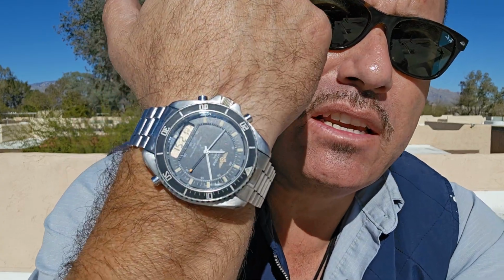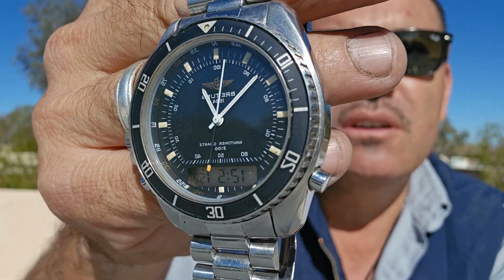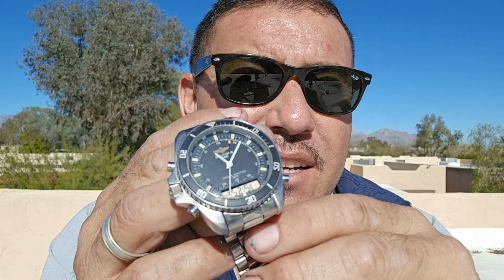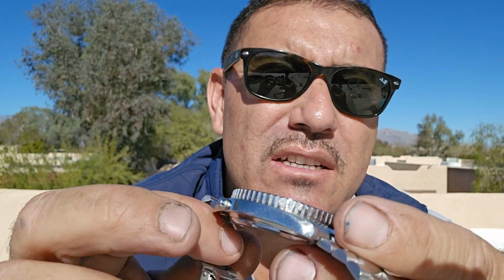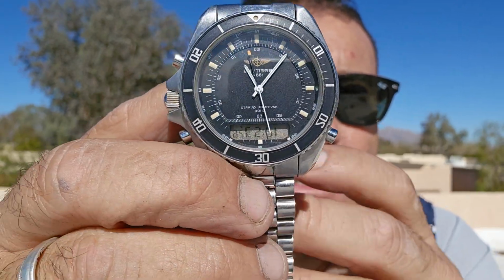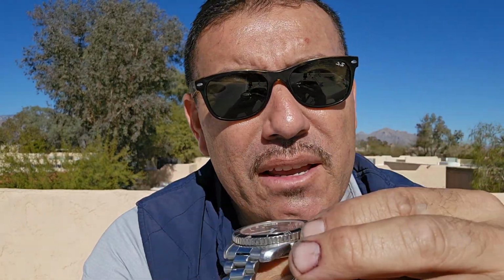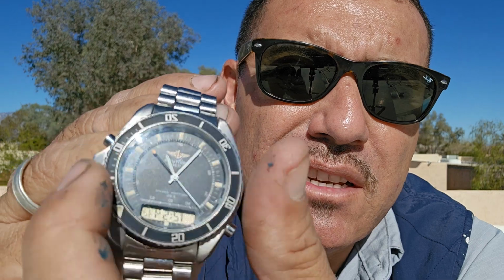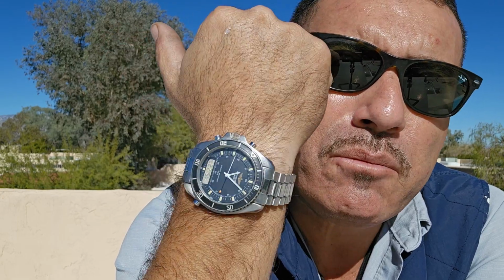Brietling Navitimer 3100 quartz.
breitling quartz